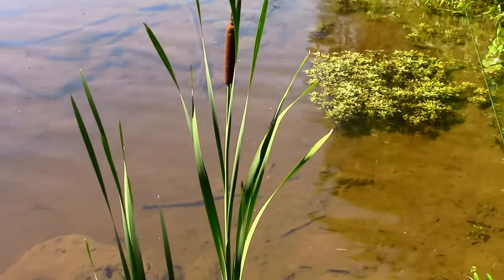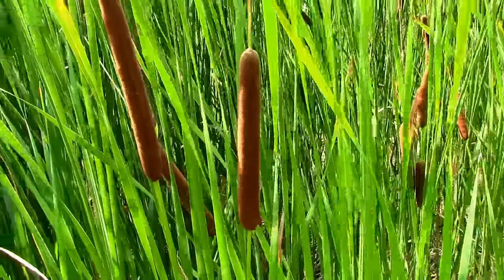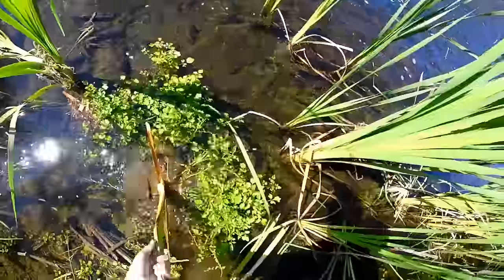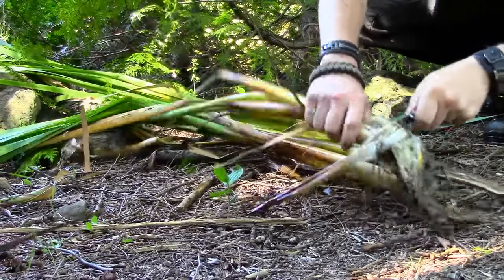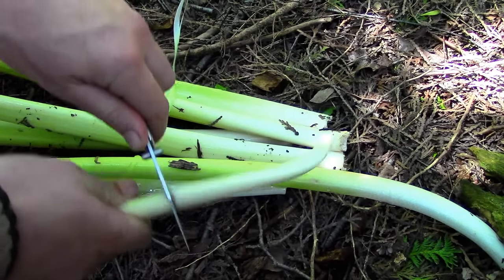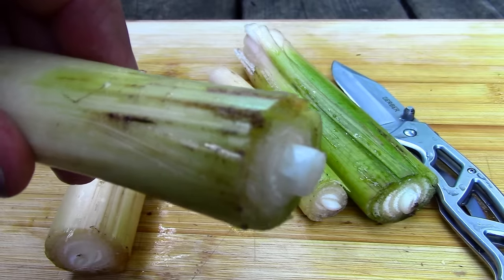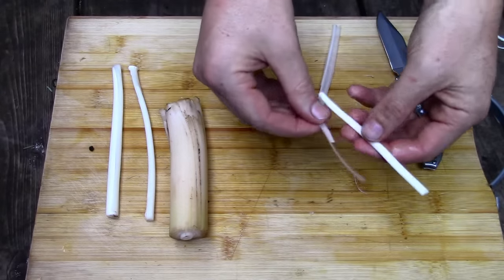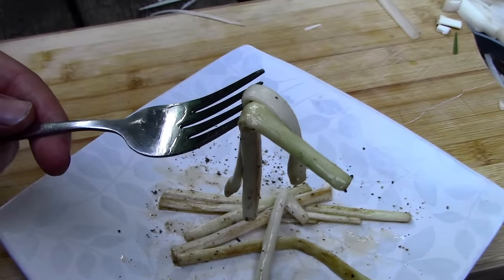Wild Food Foraging- Cattail- Veggie Pasta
In this episode, I identify the cattail plant, harvest the cattail shoots, and cook them. Their consistency is like that of an udon noodle. Could this be the next kind of vegetable pasta?

*Post-release update: In some states of the US, and in several other nations around the world, it is illegal to harvest cattail. Make sure to refer to your local laws first before picking cattails for yourself.